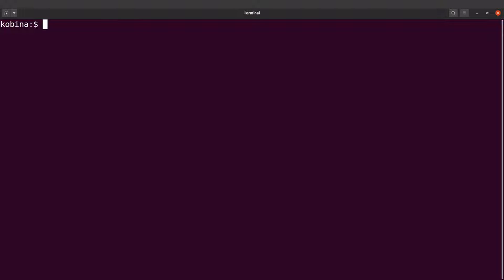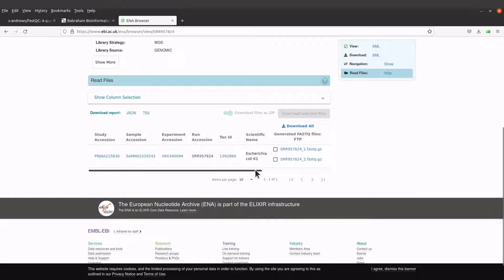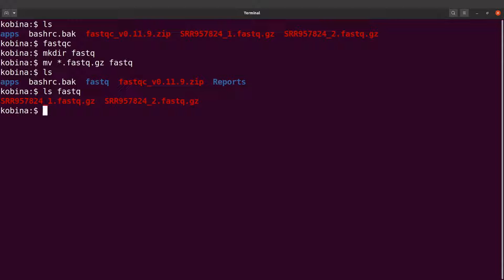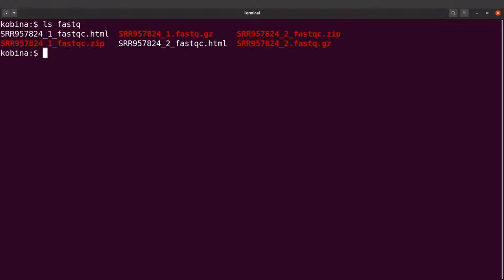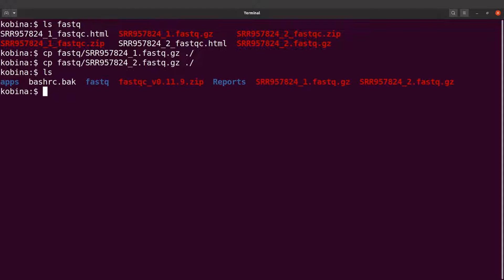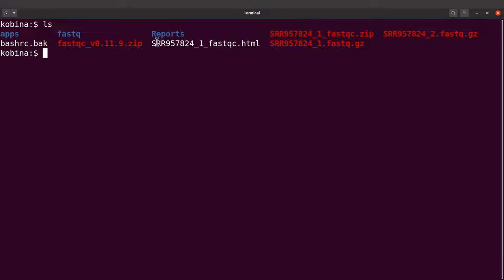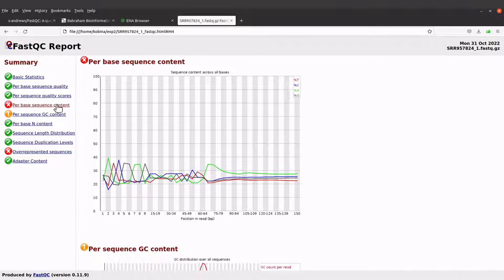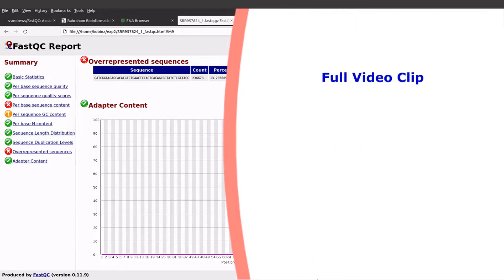FastQC Tutorial | Command line | quality control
FastQC tutorial  and report and result
Quality Control Bioinformatics
Quality Control for Sequence Reads
Quality Control for FASTQ files
Quality Control for NGS